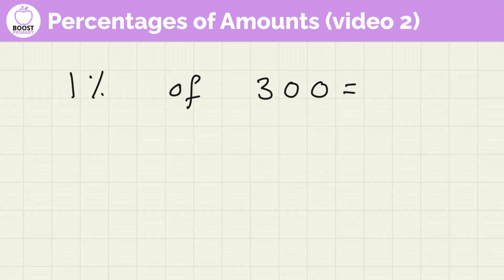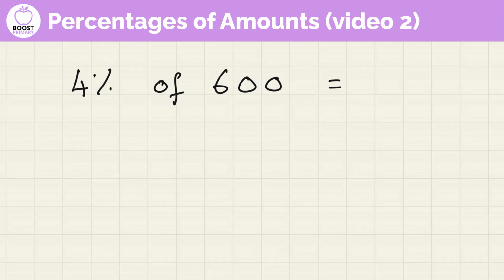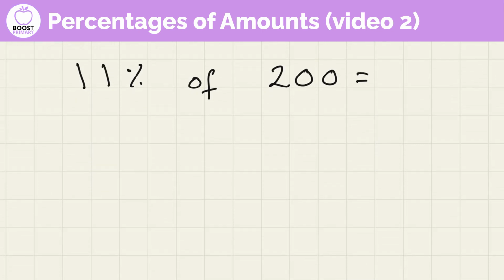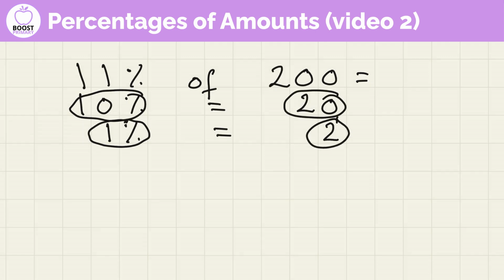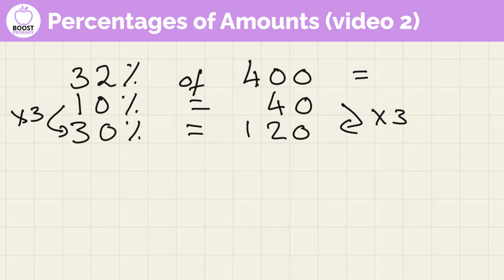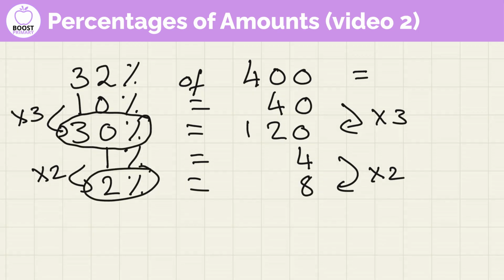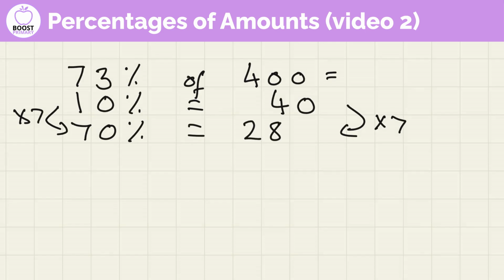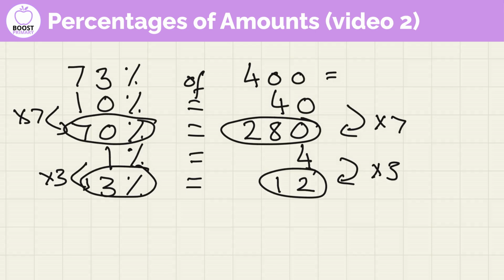Percentages of Amounts (Video 2) | Year 6 Maths (KS2) | Boost Arithmetic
In this video, we look at how to find percentages of amounts using a clear step-by-step method suitable for Year 6 pupils.

This second lesson on percentages focuses on building confidence with finding 1% - a key skill needed for KS2 maths and SATs preparation.